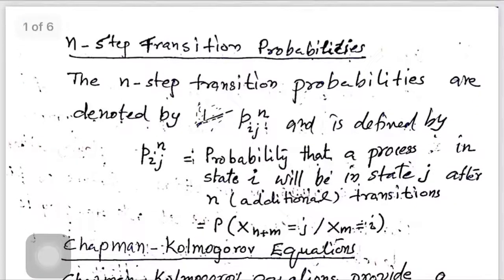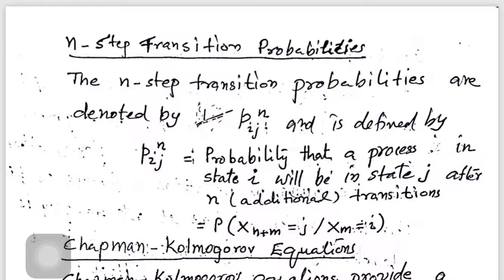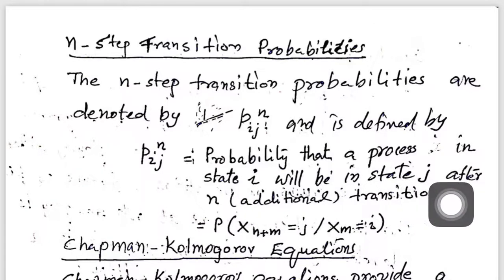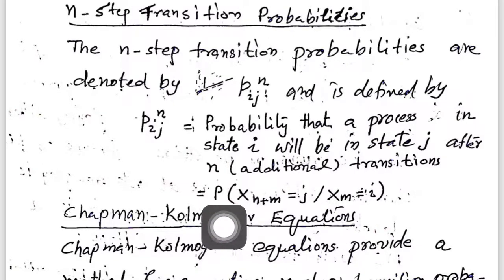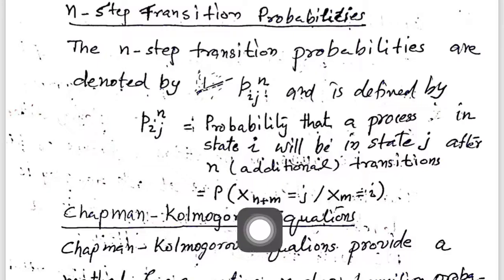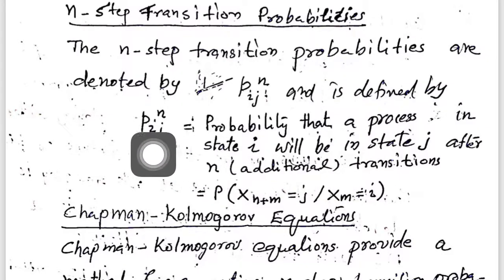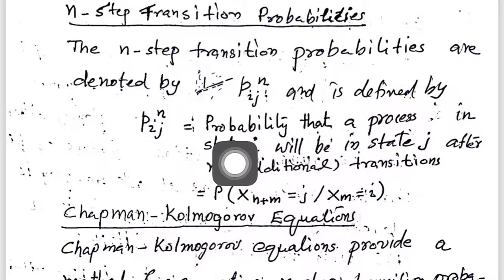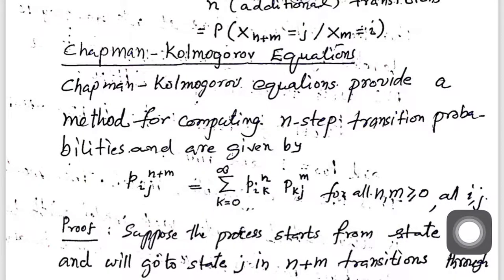Stochastic Processes 3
n- Step transition probabilities and Chapman- Kolmogrov Equations.